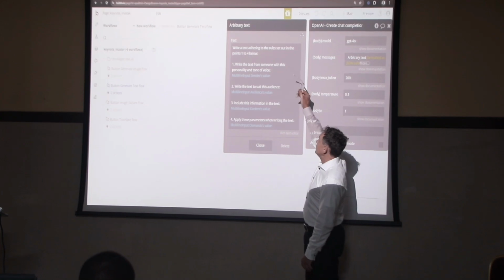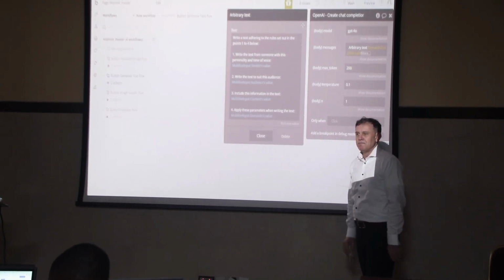No Code/Low Code Automation (Day 2 Part 2)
Join our expert in this practical session in day 2, part 2 of the Re-Invent X AI Training summit.

Do you want to learn how low-code and no-code automation can simplify workflows and accelerate innovation?  to signup today.